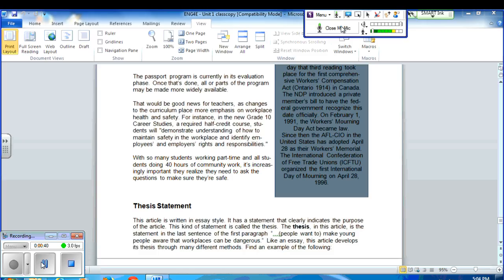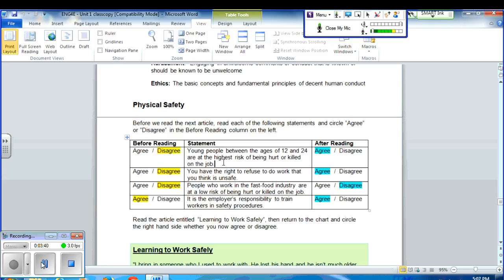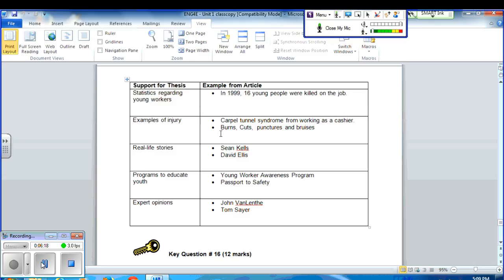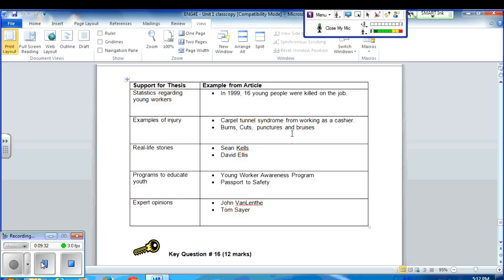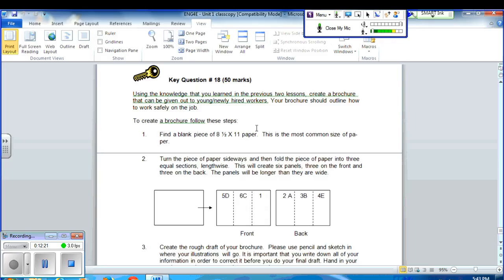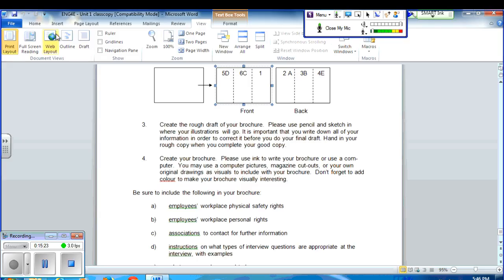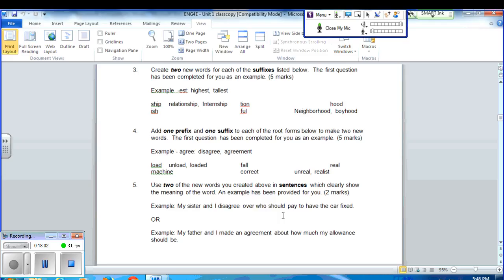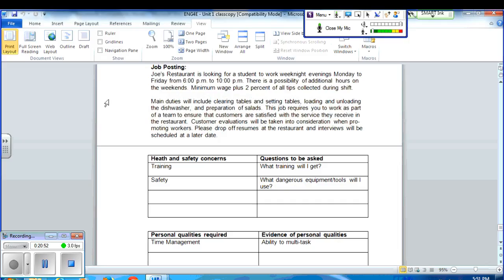ENG4E April 28 Unit 2, Lesson 6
Class from Monday, April 29. We started Unit 2, and read Chapters 6-8 in our course novel.